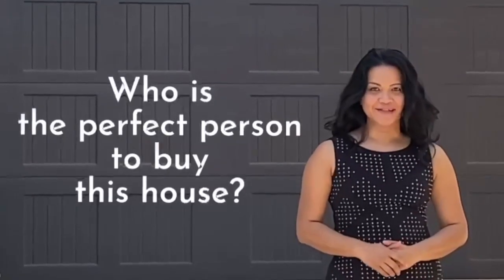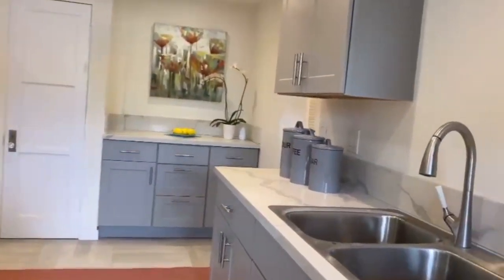Vlog 13 Spring 2021 John Campbell Estates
Welcome to Vlog #13. First of all, we would like to wish you and your families a very happy spring season filled with love and light, especially during these crazy pandemic times. We hope you and yours are staying safe and well and enjoying the weather and hopefully the pandemic is coming to an end as the numbers go down and the vaccinations continue.
In this episode, we share our experience with this crazy hot real estate market we are currently in and showcase one of our latest listings, 3130 Dona Maria Drive in the heart of the sought after Dona's where Studio City meets the Hollywood Hills in the Carpenter school district. Lon continues his Beverly Hills memories, this time giving us the history of the Greystone Mansion. Natcha continues her 'Valley Girl' series from next month, this month she covers our latest listing 3787 Prestwick Drive, in the hills of Los Feliz with 'Who is the perfect buyer for this house' segment. This is now the lowest price per square foot home North of the Blvd offered at an unprecedented $2,795,000 We also continue our 'Your Questions Answered' series, today's question being... How can we prepare a house for the market part 2? This vlog is a raw and unrehearsed video that features our lives and business as it unfolds all over Los Angeles.